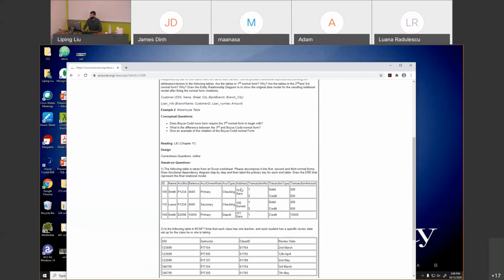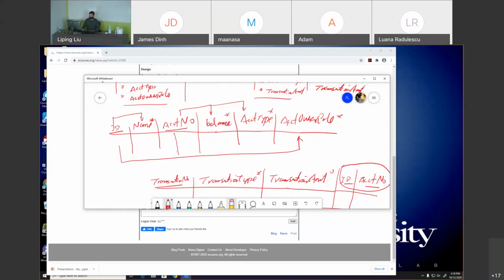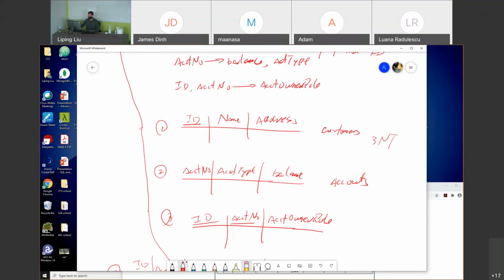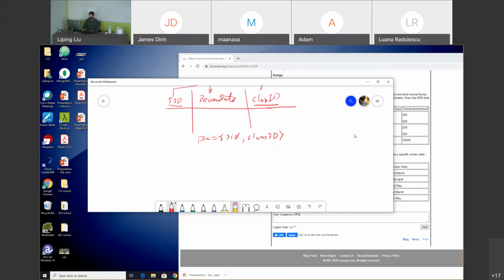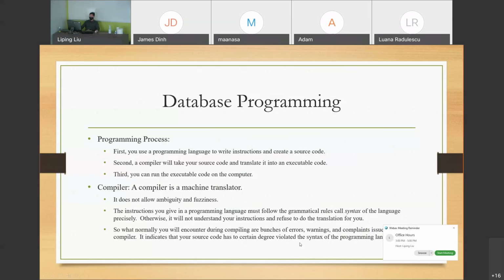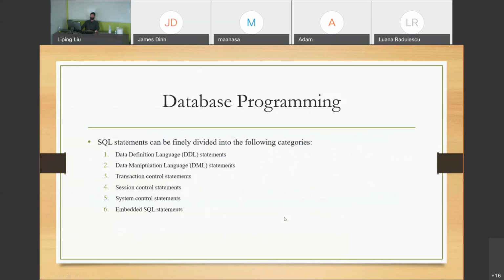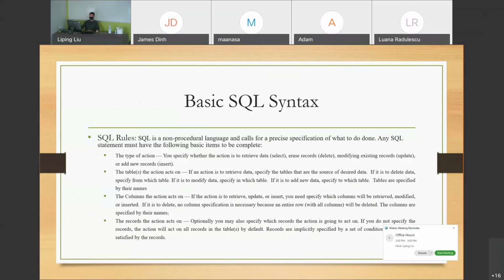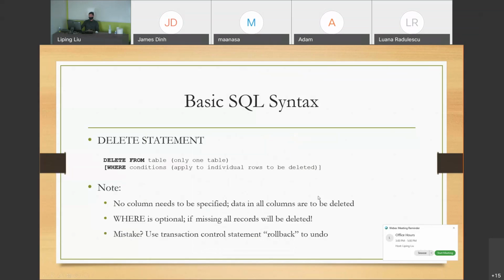Lesson 14: SQL Basics